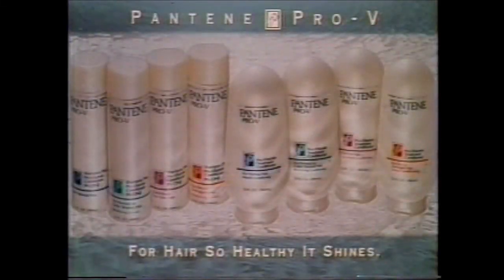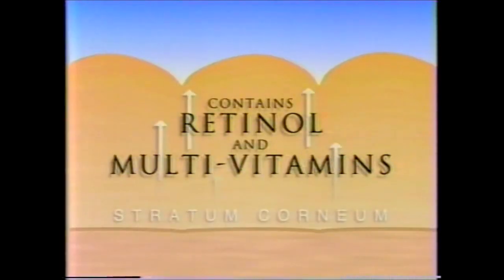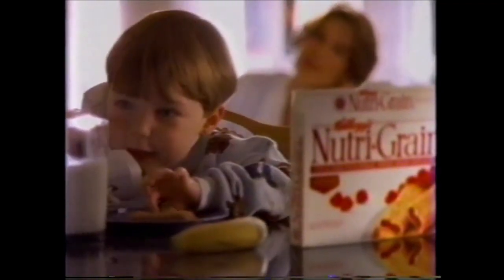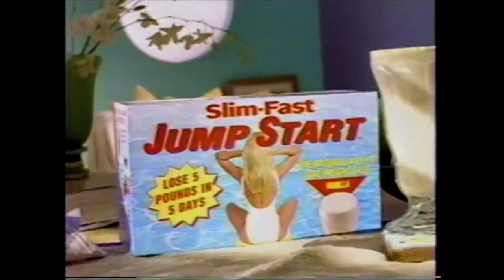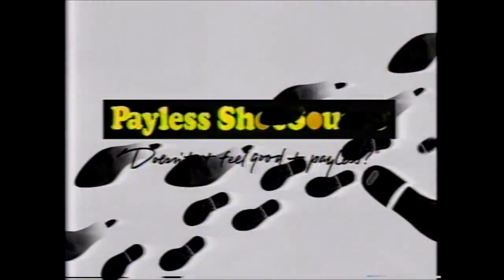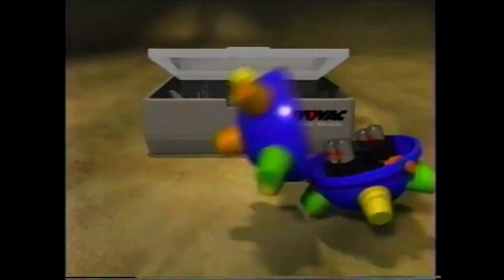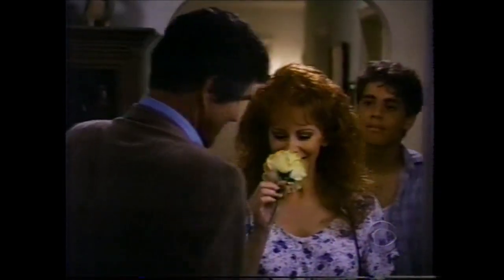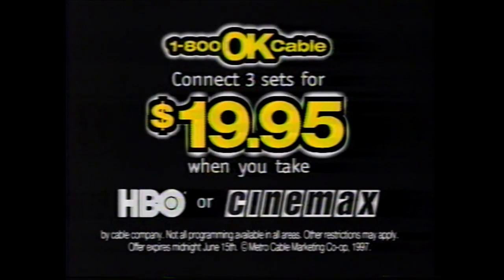CBS Commercials - June 11, 1997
These batch of commercials aired during the broadcast of Guiding Light.

2. Pampers Premium
3. Oil of Olay Daily Renewal Cream
4. Pantene Pro-V Hairspray
5. Downy ad
6. Aleve ad
7. 48 Hours promo
8. CBS bumper
9. Neutrogena Healthy Skin Anti-Wrinkle Cream
10. Hershey’s Chocolate Syrup
11. Summer’s Eve Ultra
12. Cheerios ad
13. Kmart Father’s Day Sportswear Sale
14. Country Time Lemonade
15. L’Oréal Revitalift Night
16. Kellogg’s Nutri-Grain Bars
17. Beef ad
18. Dentu-Cream
19. Guiding Light bumper
20. Touched by an Angel promo
21. CBS 2 News promo
22. Universoul Circus
23. CBS 2 News promo
24. Geraldo promo
25. CBS bumper
26. Slim-Fast Jump Start
27. Trident Gum
28. Neosporin
29. Pedigree Little Champions
30. JCPenny ad
31. As the World Turns promo
32. Payless Shoe Source ad
33. Kraft Ranch
34. Primatene Mist
35. Fresh Caress???
36. Carnation Good Start
37. Ensure ad
38. Dr. Scholl’s Clear Away
39. Rayovac Renewable Batteries
40. Sears ad
41. Lady Speed Stick Invisible Dry
42. Tampax ad
43. Ball Park Franks (ft. Michael Jordan)
44. Western Union
45. Dove Ultra Moisturizing Body Wash
46. Johnson’s Healthflow
47. The Man From Left Field promo
48. Guiding Light closing
49. CBS 2 News promo
50. Fixodent Free
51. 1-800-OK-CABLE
52. The Geraldo Rivera Show promo
53. CBS 2 bumper
54. CBS bumper